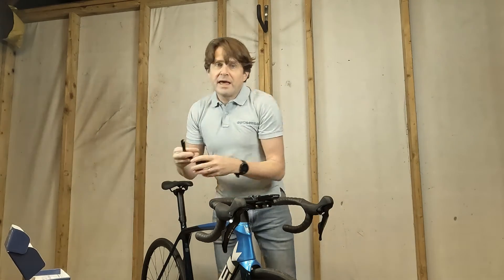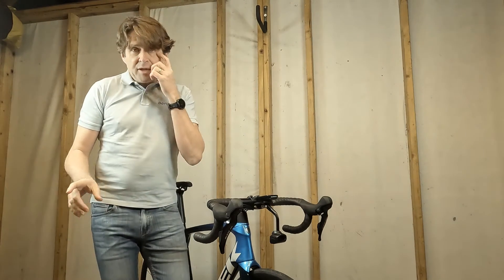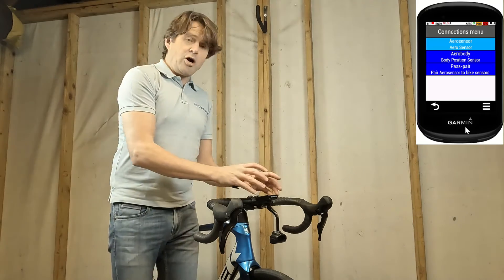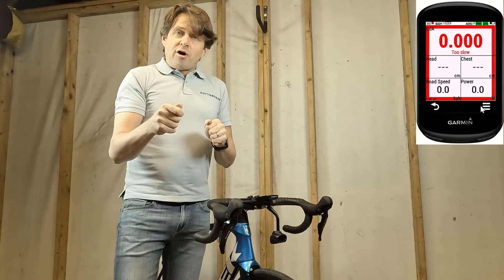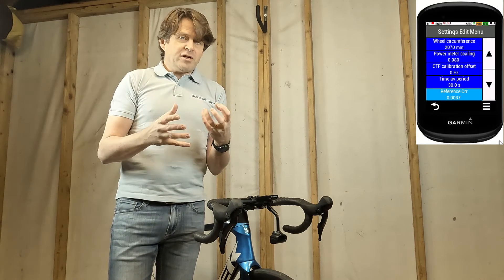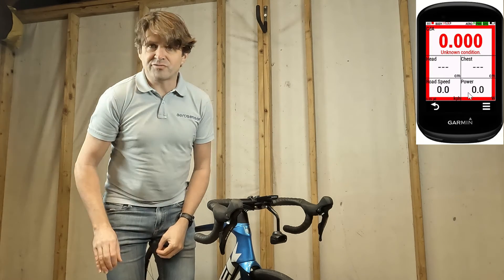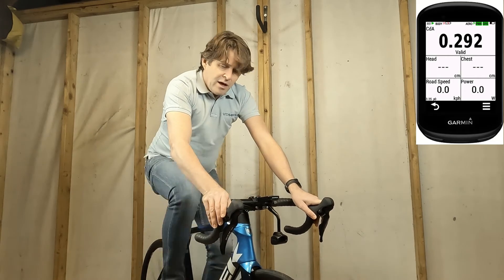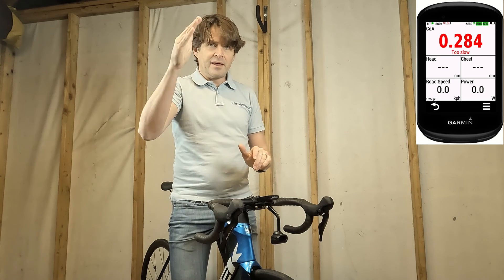Aerosensor Tutorial 1: Aerosensor setup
In this video we show you how to setup our cycling aerodynamic drag measurement device, Aerosensor: From unboxing through to testing the setup on a turbo trainer.

00:00 Introduction
00:19 Step 1: Unboxing
00:55 Step 2: Mounting
02:06 Step 3: Garmin setup
05:46 Step 4: Aerosensor parameters (says step 5!)
09:11 Step 5: Testing (says step 6!)